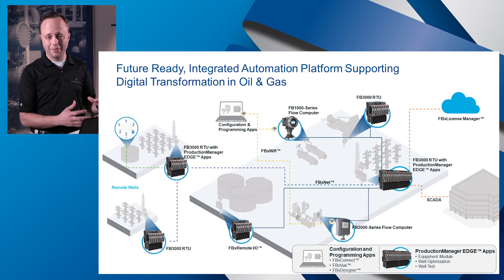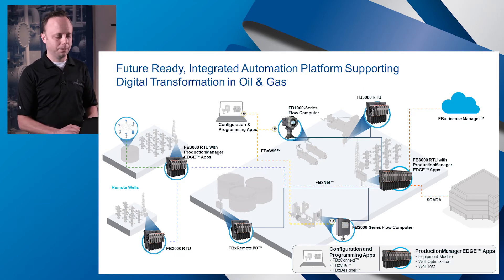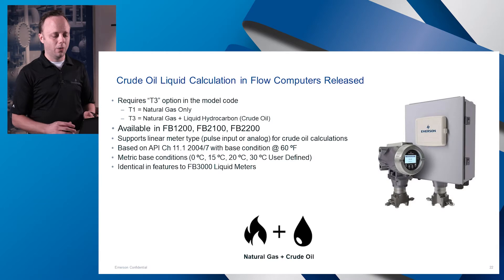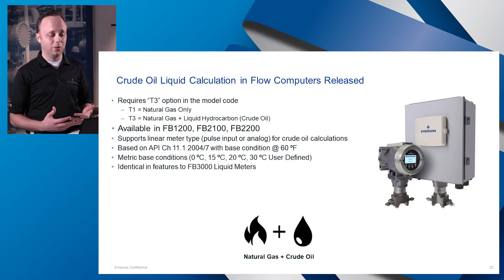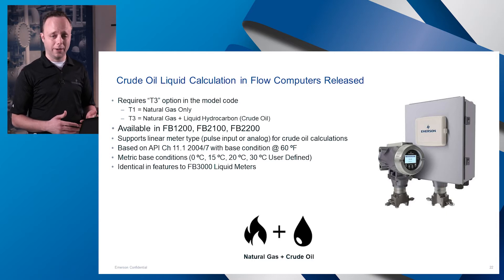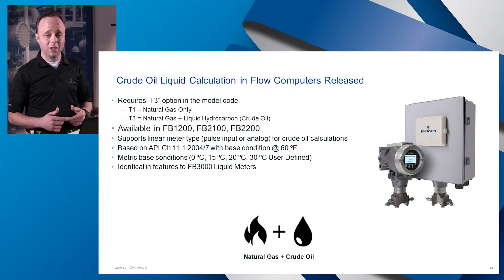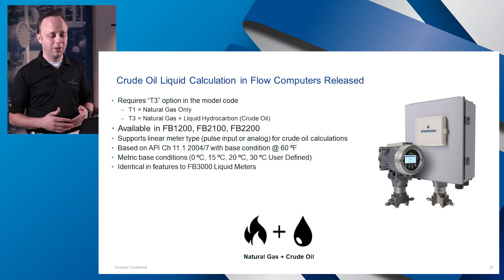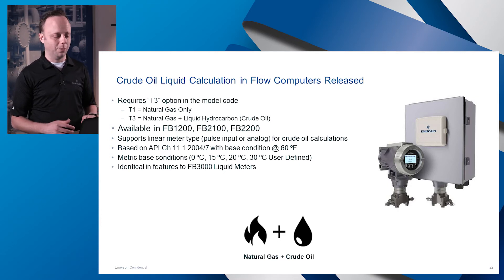Introducing Crude Oil Calculations in FB Series Flow Computers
Enjoy this excerpt from Emerson Exchange Virtual Series, March 2021, where Aaron Boettcher, Vice President of Marketing, Remote Automation Solutions, introduces new crude oil calculations update in the FB1000 and FB2000 Series Flow Computers.